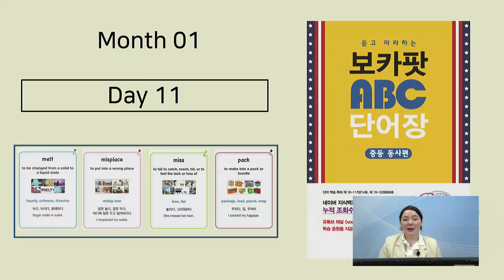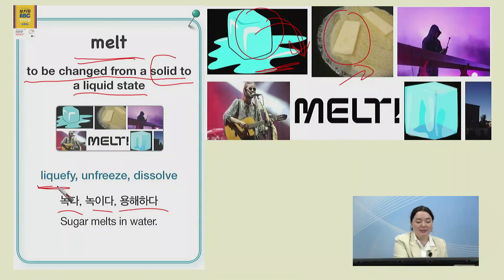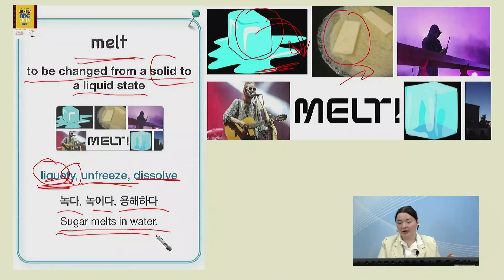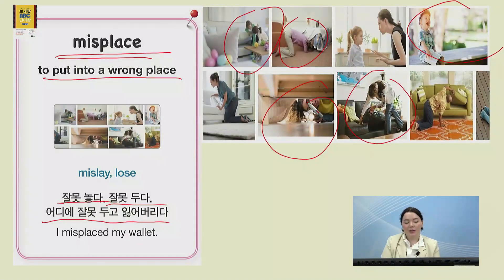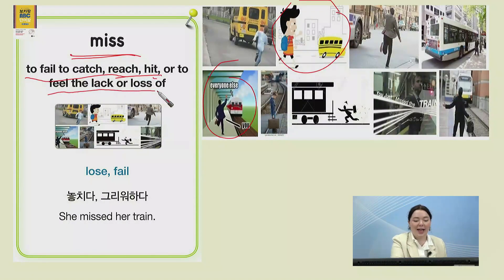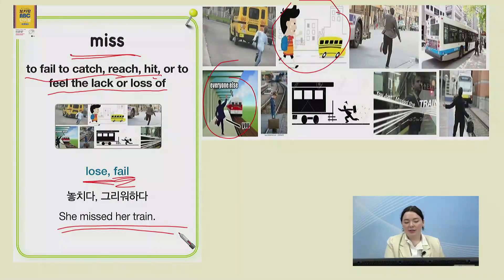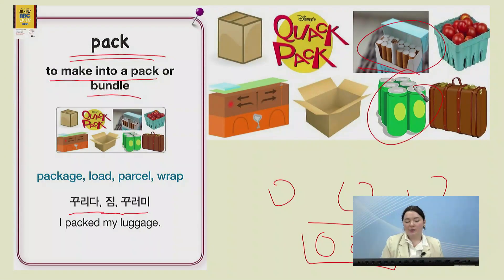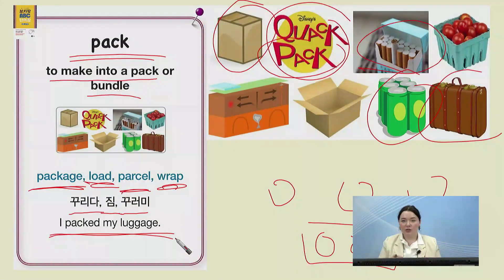Month 01_Day 11 (영어가 트이는 단어공부: Basic 동사편) melt, misplace, miss, pack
0:00   melt : to be changed from a solid to a liquid state
1:52   misplace : to put into a wrong place
3:04   miss : to fail to catch, reach, hit, or to feel the lack or loss of
4:29   pack : to make into a pack or bundle
반복해서 계속 들으면 영어의 귀와 입과 눈이 트이는 임계 포인트가 일어난다.